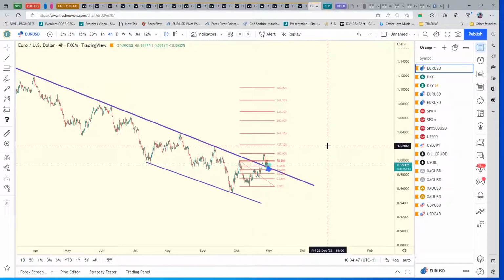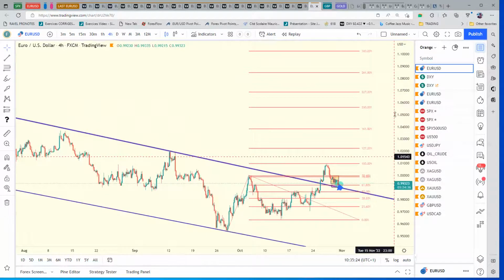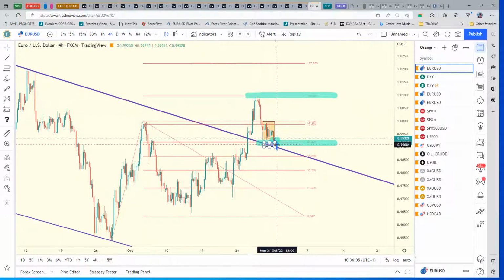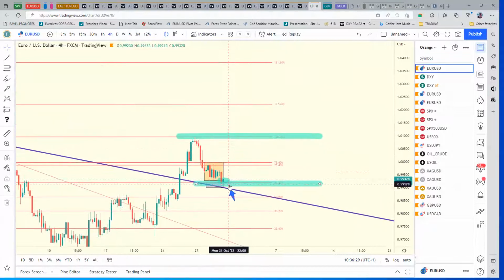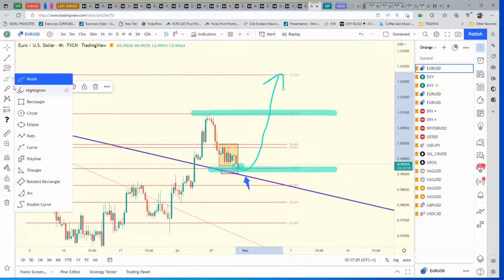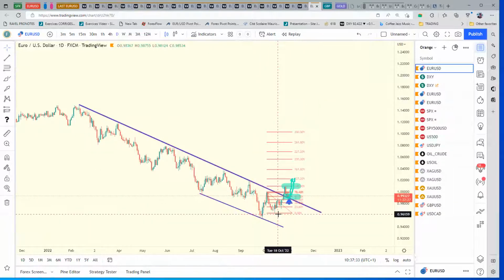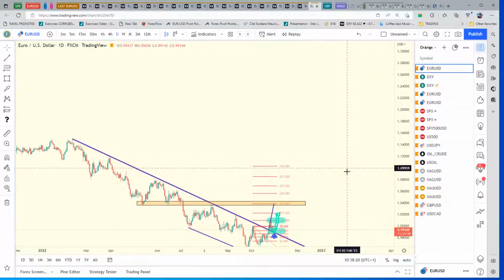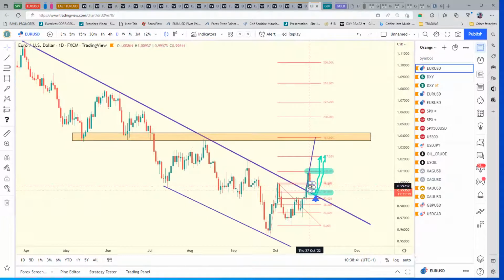EURUSD Inside: broken Tl and ABC Fib targets 31/October 2022